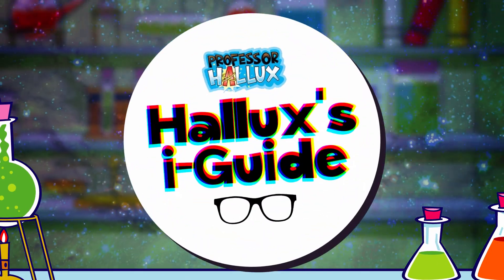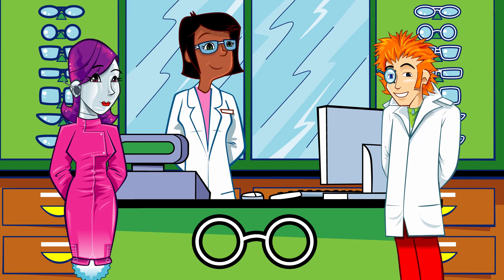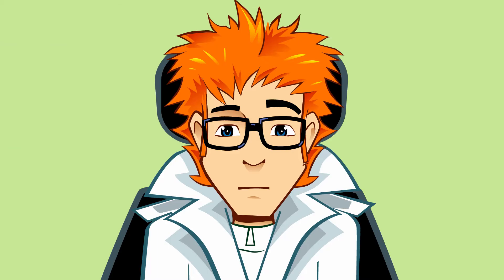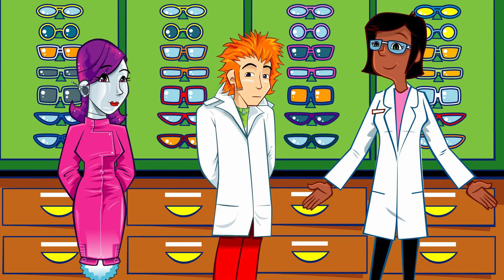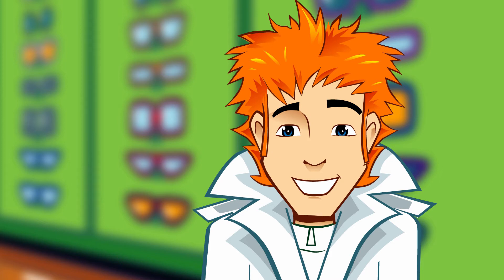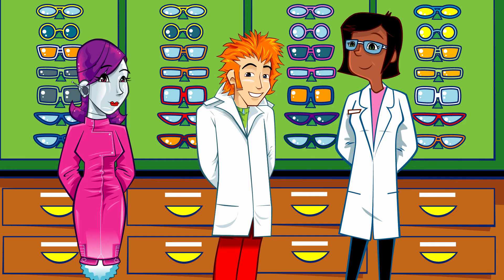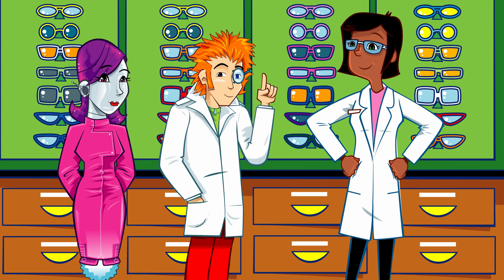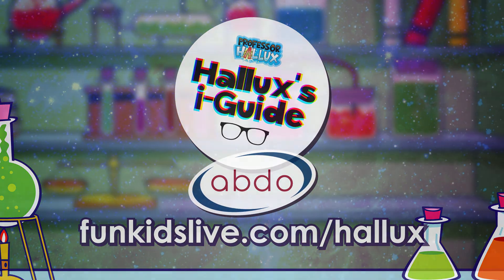Getting new glasses